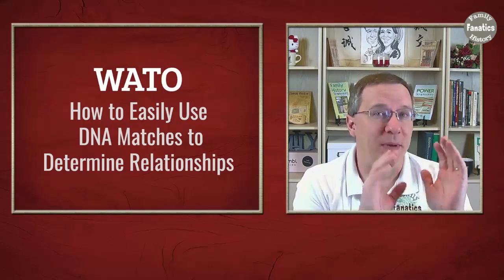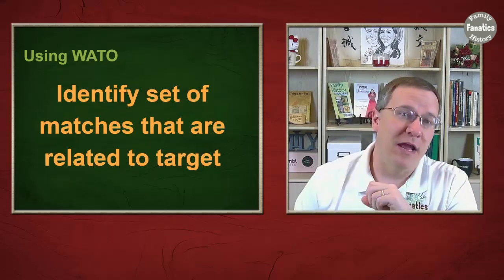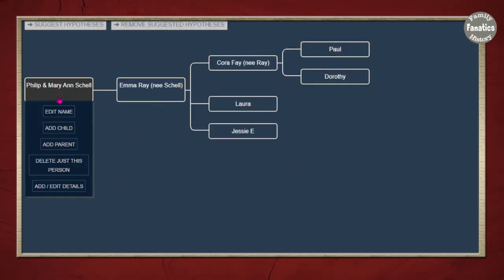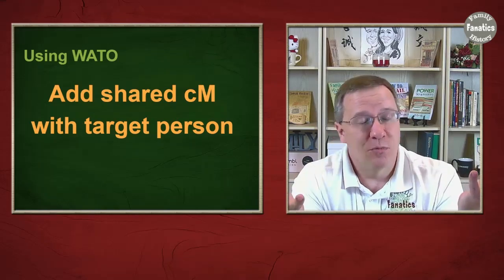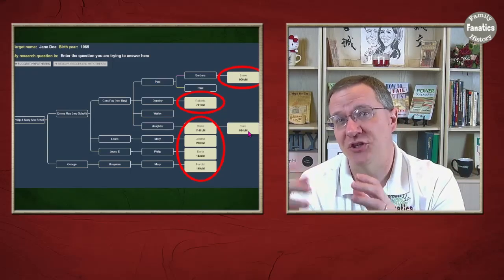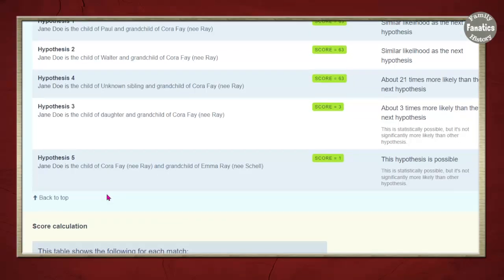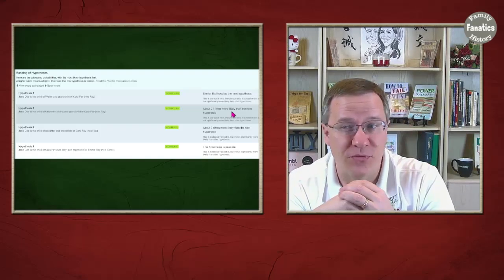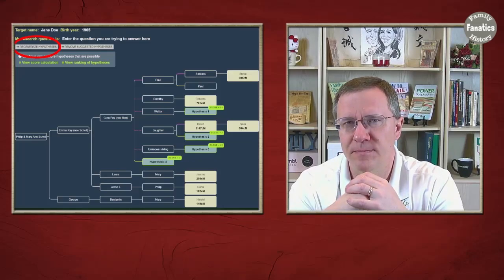DNA Painter What Are the Odds (WATO) Made Easy | Genetic Genealogy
Learn to use the WATO tool from dnapainter.com during this step-by-step tutorial.

CONTINUE LEARNING

CHAPTERS

00:00 Intro
00:46 Step 1: Add Target Person
02:12 Step 2: Identify Target Person's Matches
03:35 Step 3: Build WATO Family Tree
05:48 Step 4: Add DNA matches shared cM to WATO
08:00 Tip: You Don't Need Child's DNA if You Have Parent's
08:42 Step 5: Generate Relationship Hypotheses on DNA Painter
10:51 What Do the Hypotheses Percentages Mean?